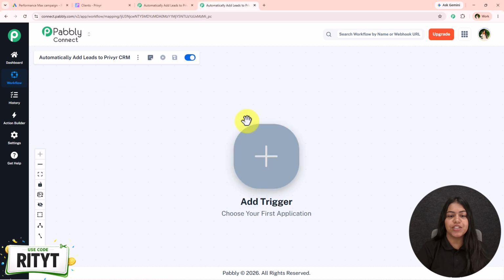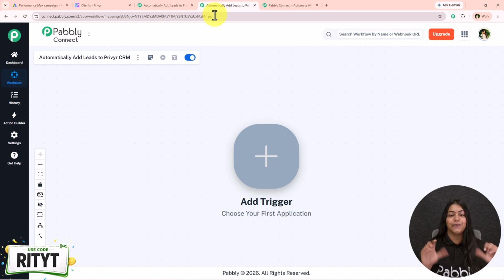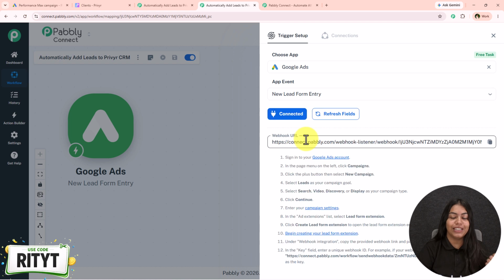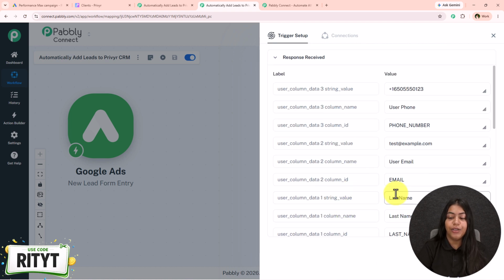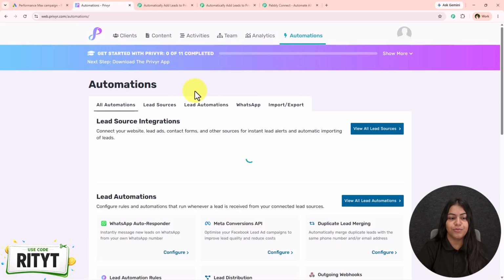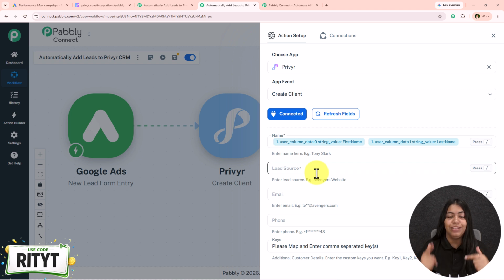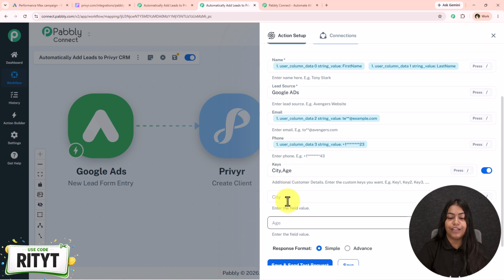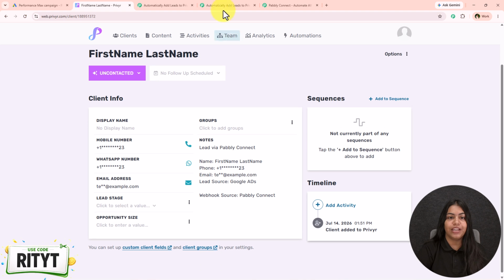Automatically Add Leads to Privyr CRM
this tutorial shows how to automatically add leads to Privyr CRM without any coding. it is beginner friendly and perfect for businesses, marketers, agencies, sales teams, real estate professionals, and entrepreneurs looking to automate lead management and respond faster.

you will learn how to capture leads from multiple sources, automatically create contacts in Privyr CRM, sync lead details in real time, assign leads, and eliminate manual data entry. this helps improve lead management, reduce response time, and ensure every lead is recorded instantly.

by using the right Privyr CRM automation workflow, businesses can streamline lead tracking, improve sales productivity, automate customer data management, and convert more leads into customers with a completely no-code solution.

Use Case:-
With this automation, whenever a new lead is captured from your forms, ads, or website, the lead details like name, email, phone number, and inquiry information are automatically added to Privyr CRM. This eliminates manual data entry, keeps your CRM updated in real time, and helps your sales team quickly track, manage, and follow up with new leads.

Benefits of Pabbly Connect:

1. Automation: Save time, money, and resources by automating tasks.

2. Integration: Connect various web services to create efficient workflows.

3. Security: Enjoy industry-standard security for your data.

4. Scalability: Easily add new applications and services to your workflow.

5. Cost-effective: Choose from plans suitable for different business sizes, with no charges for internal tasks.